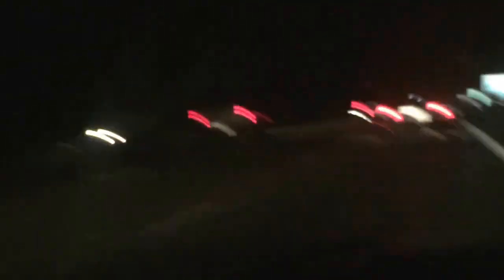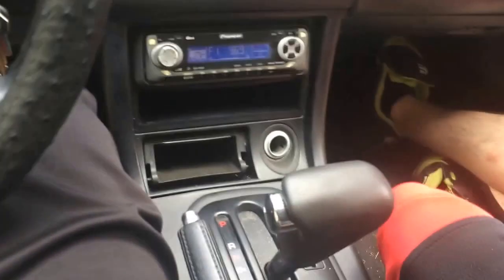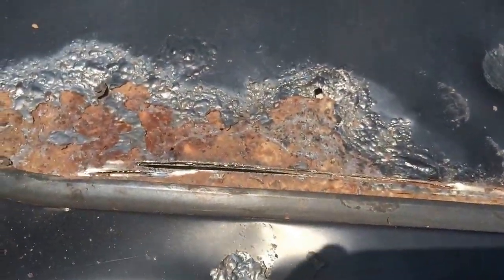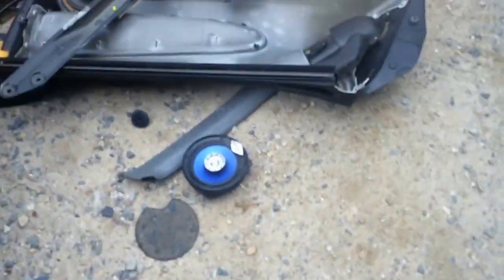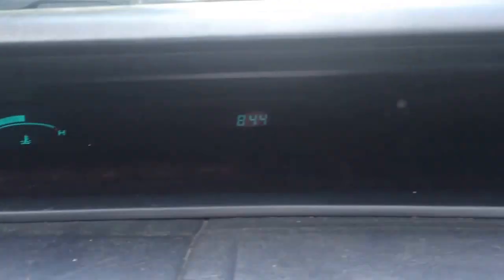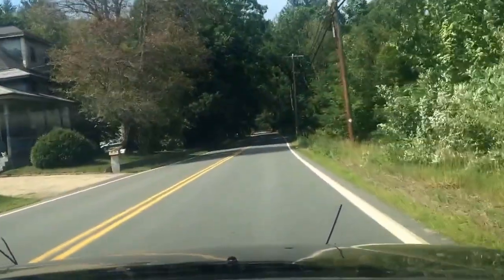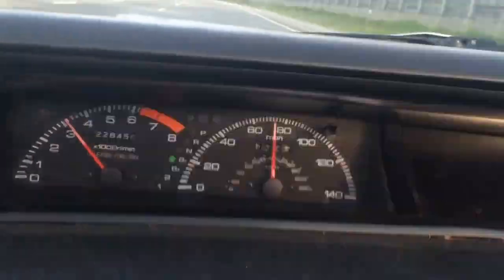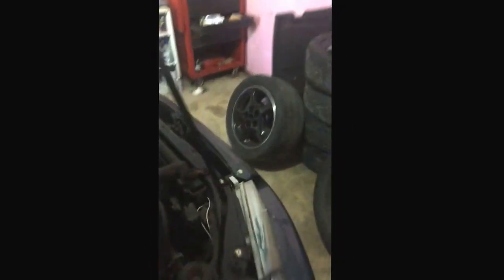how to make your slow car fast diy free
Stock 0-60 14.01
After weight reduction 11.41
Pretty good time shaving for free